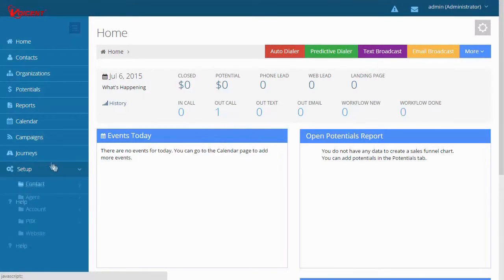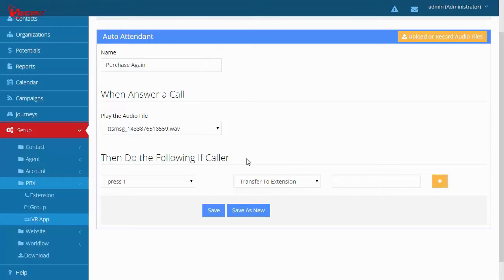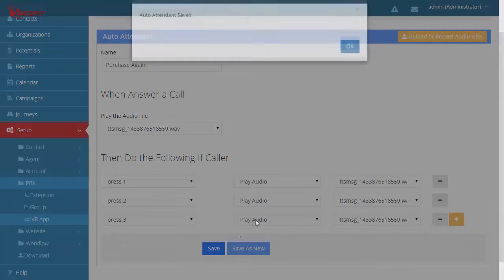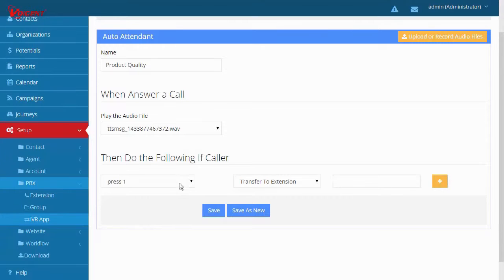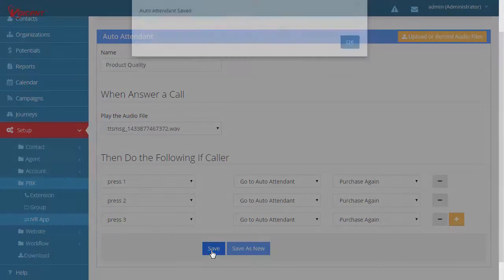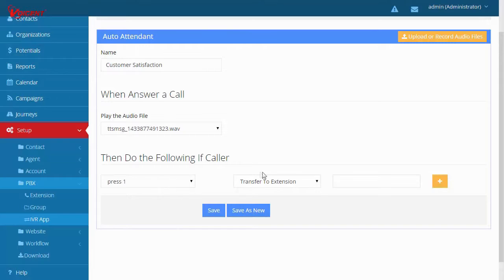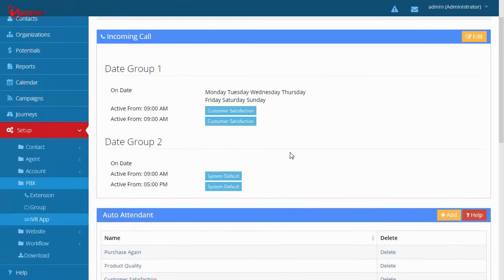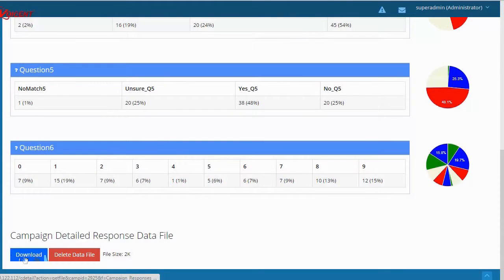Create An Inbound IVR Phone Survey with Voicent Inbound PBX